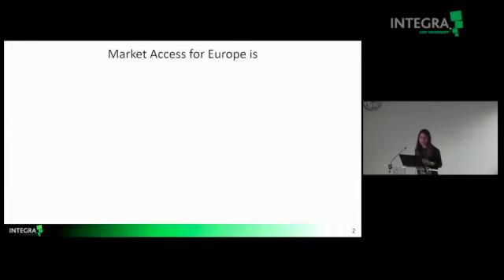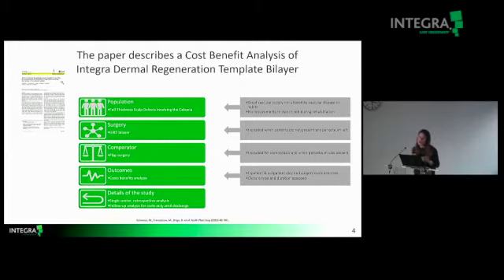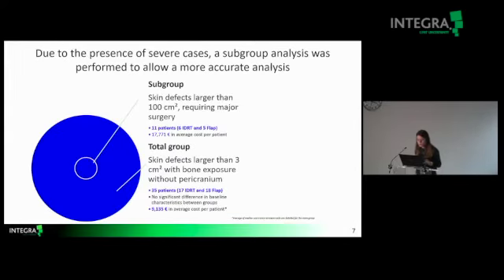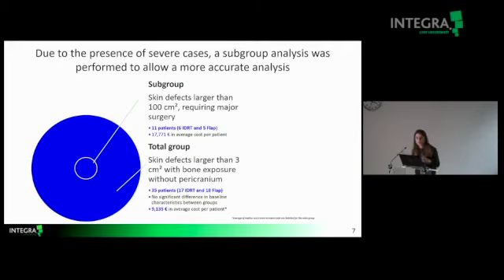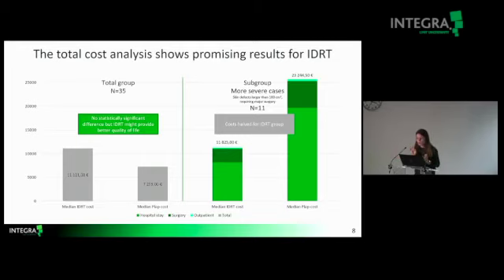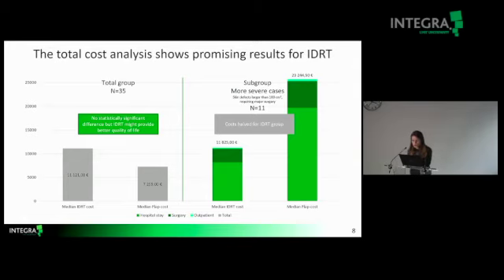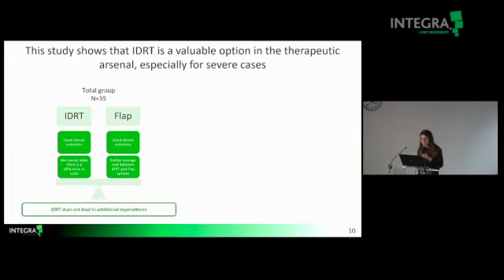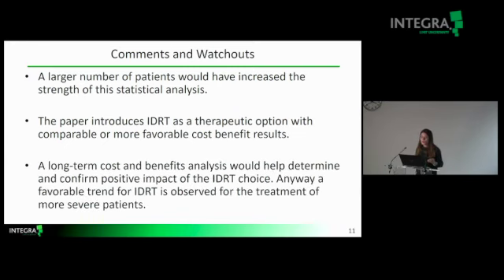idrt cost benefit analysis schiavon video en